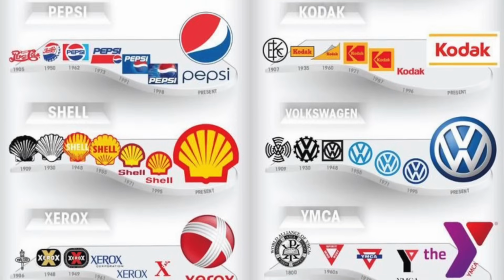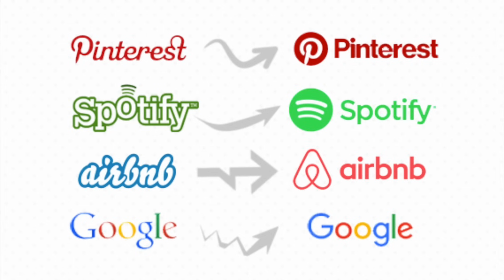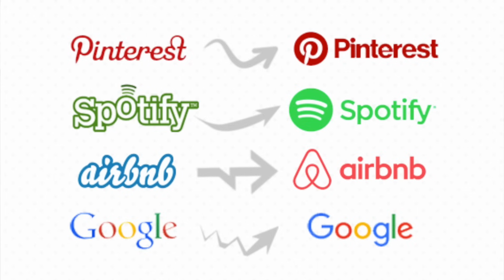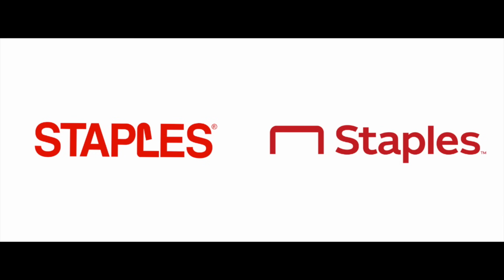Worst Logo Changes In History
THESE LOGOS ARE SO BAD!
These are the worst logo redesigns in history... from Twitter changing to X or Pringles changing its logo... many companies had bad logo changes over the years.